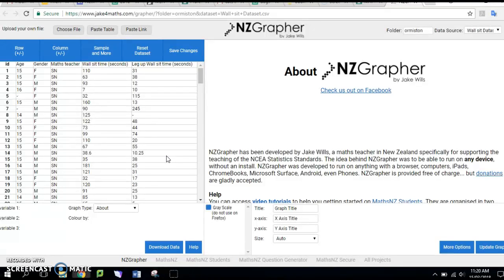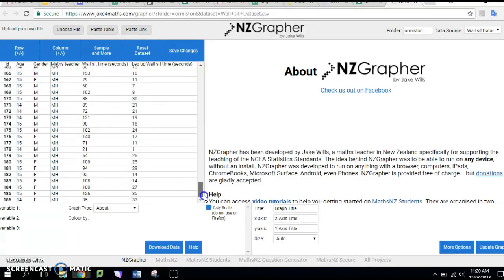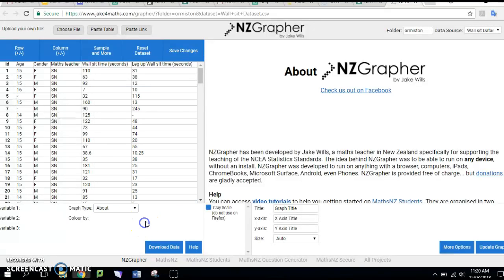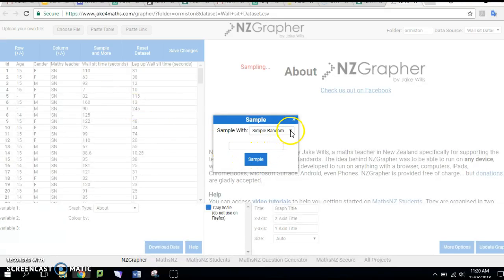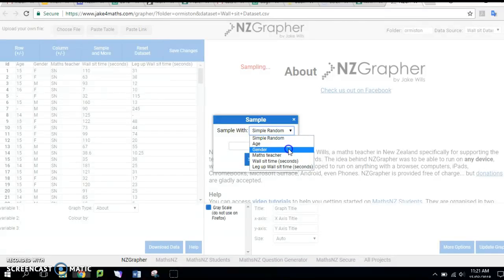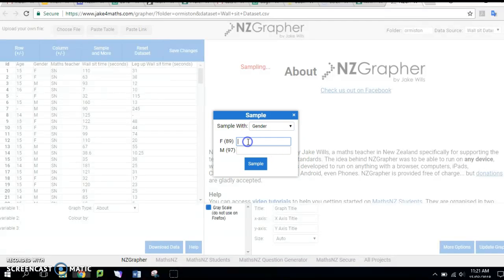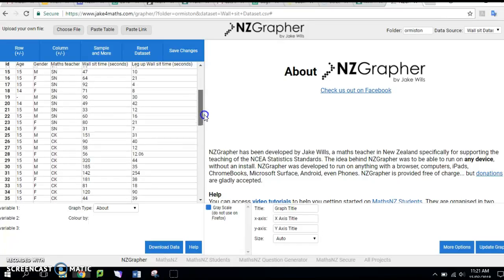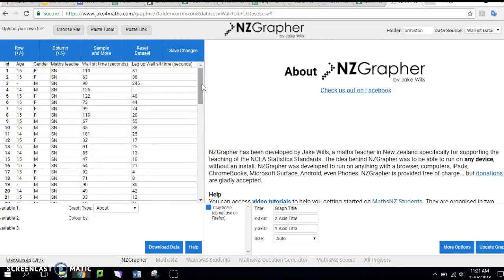Taking a sample NZ grapher